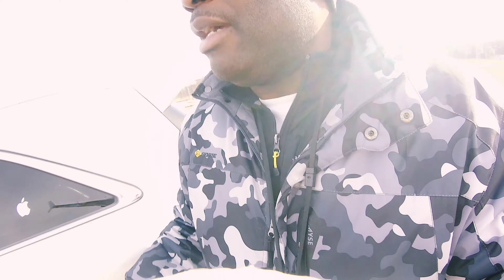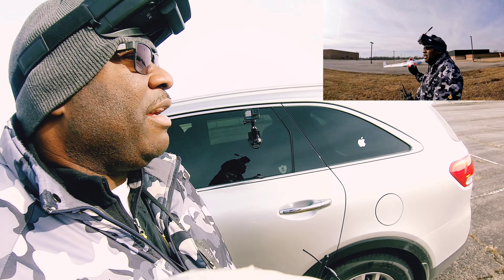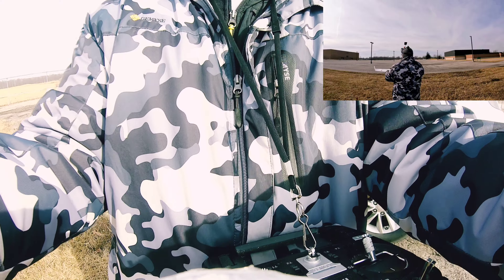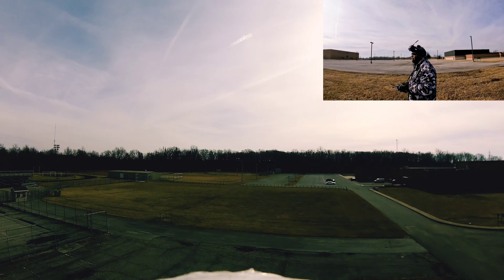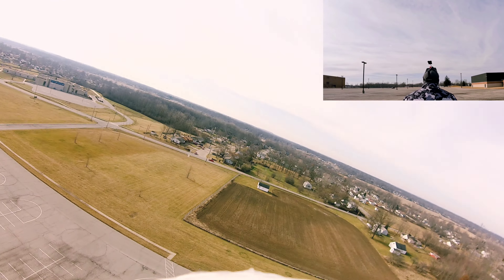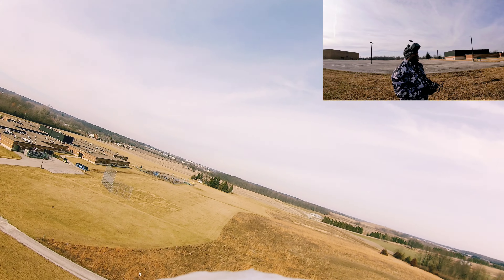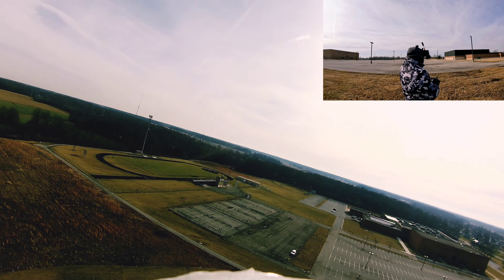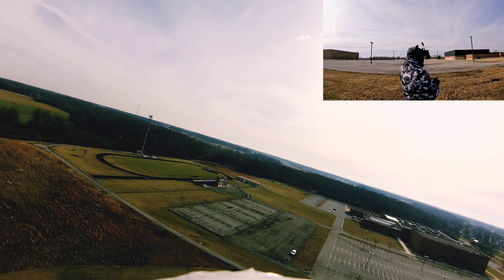Kopaqi 950mm Wing: 9x6 Folding Propeller